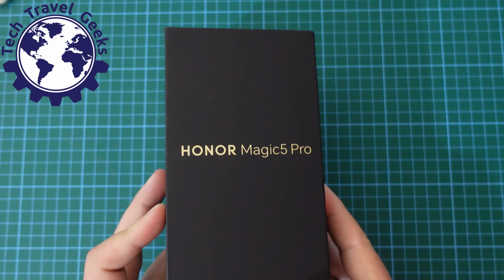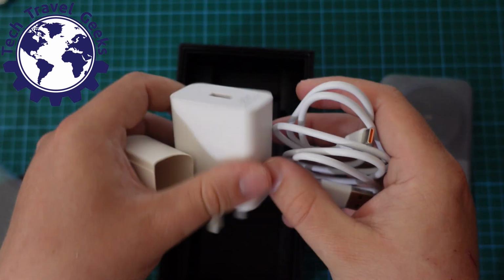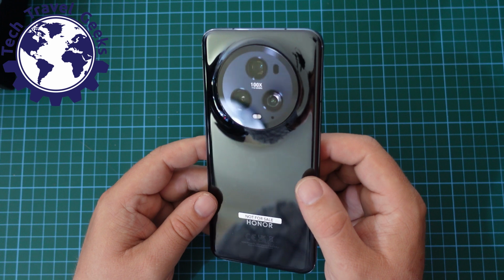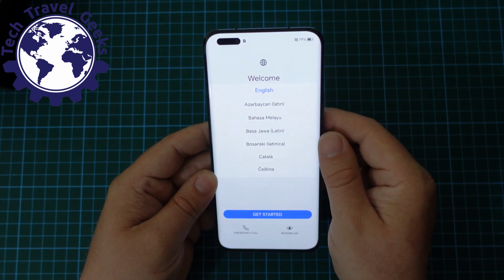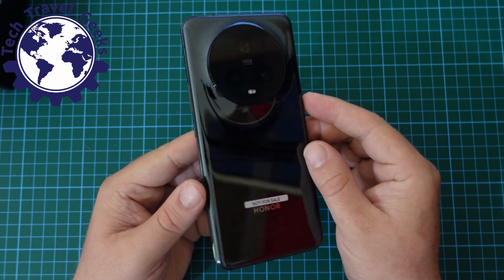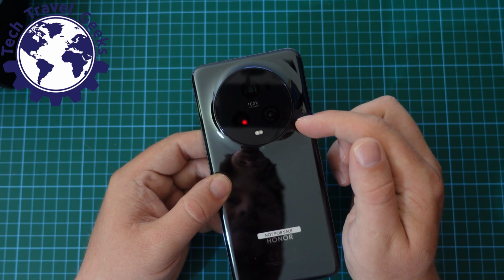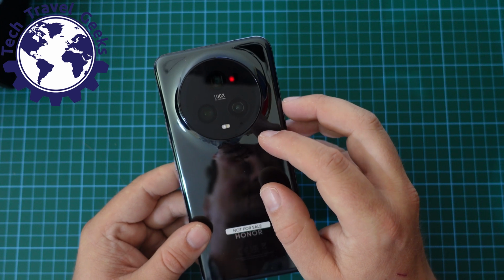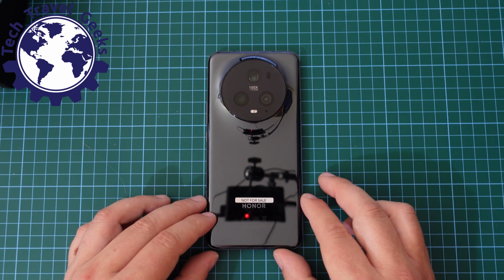HONOR Magic5 Pro Unboxing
We are late to the Honor Magic5 Pro coveage because Honor didn't have a review device available for us until now. So let's see what is in the box when it comes to the Honor Magic5 Pro in a UK retail box.

Honor Magic5 Pro available to purchase on Amazon